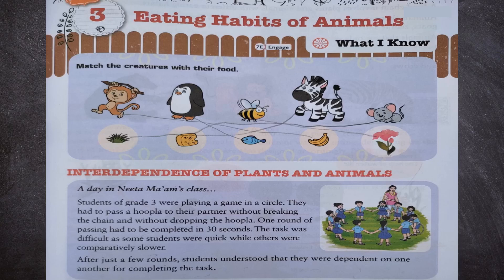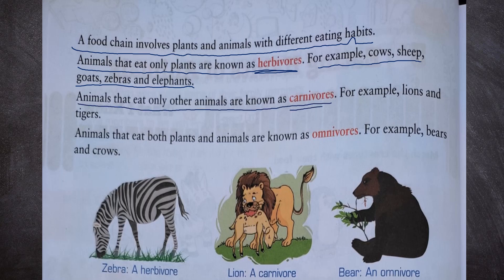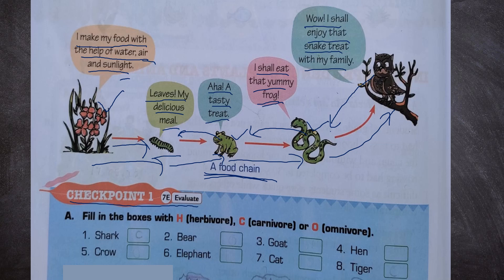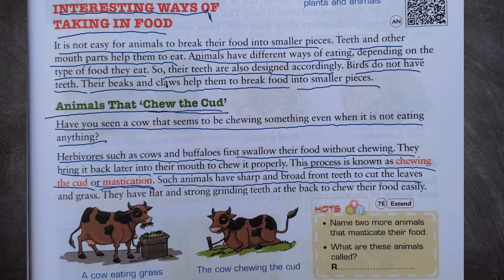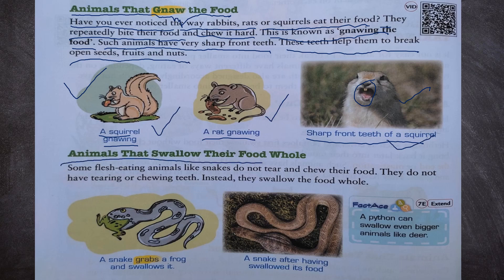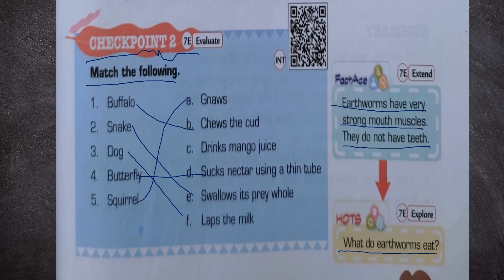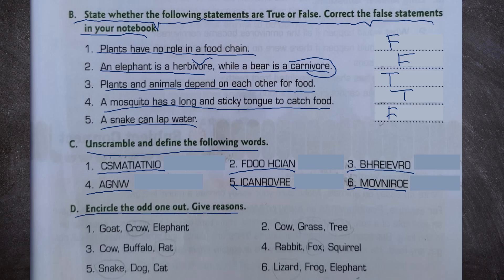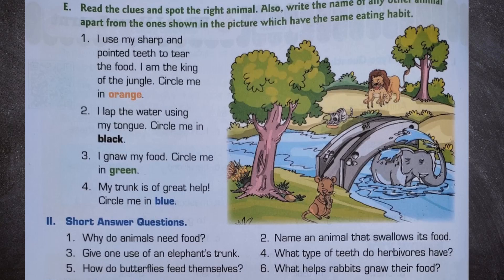Eating Habits of Animals || Class 3, Science Chapter 3 || Science Lesson 3 Questions & Answers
Hello friends, In this video we have presented Class 3 Science Chapter 3 Eating Habits of Animals ,  with Questions and Answers